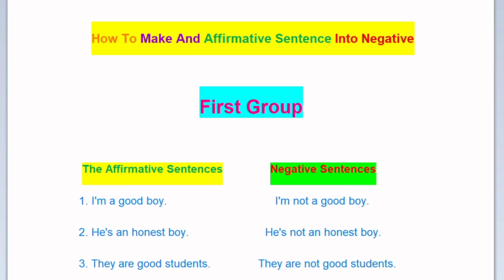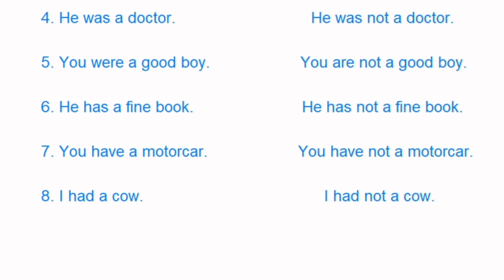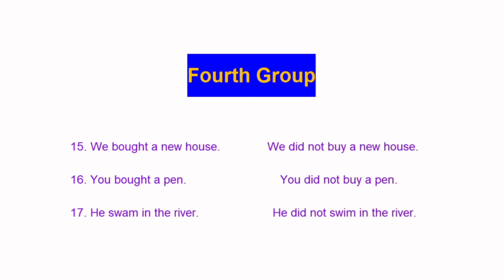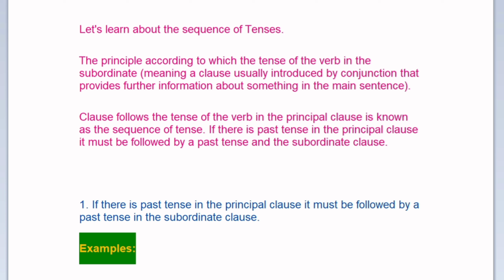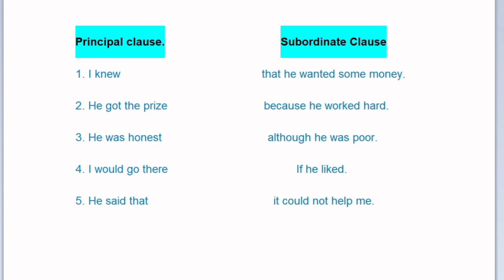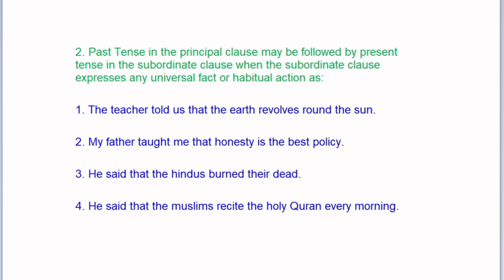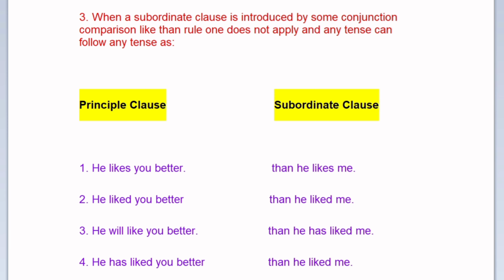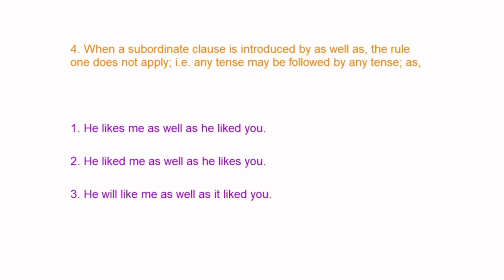Learn English |Affirmative Sentences | Principle Clause and Subordinate Clause |How to learn English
In this video i will teach you about affirmative Sentences and how to change them into negative sentences then we will learn about some principle clause and Subordinate Clause.